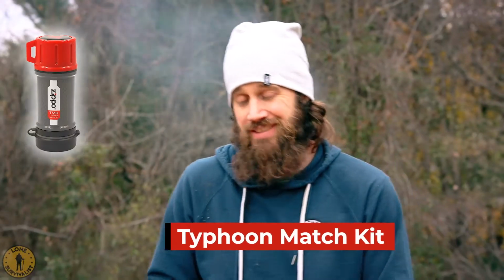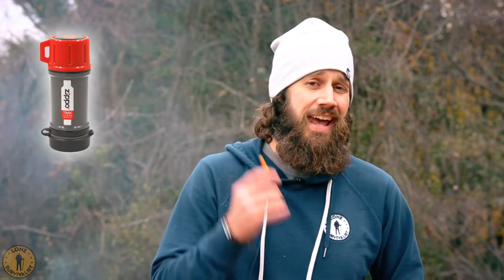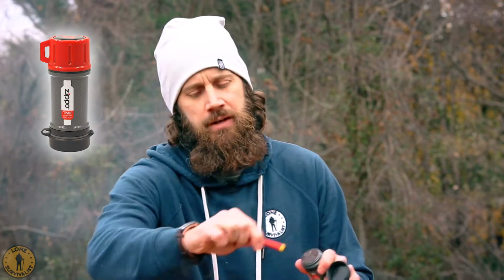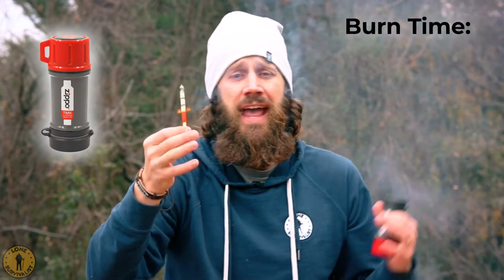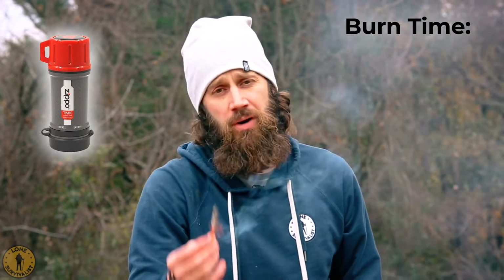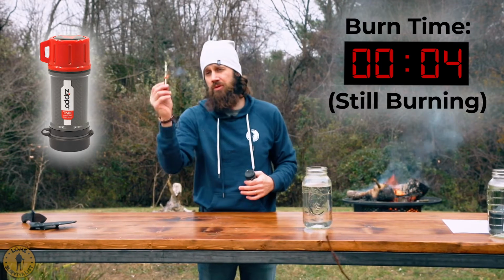Can You Start a Fire in Any Weather? (We'll Show You How.)